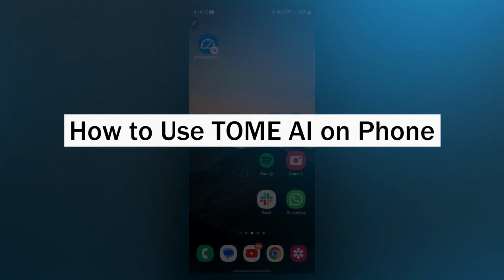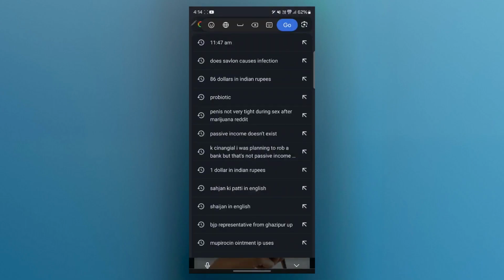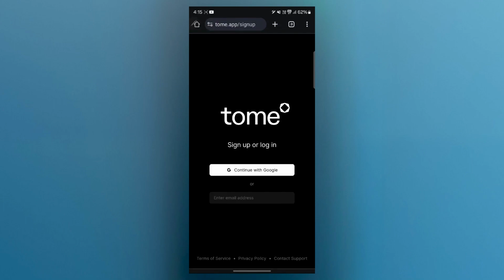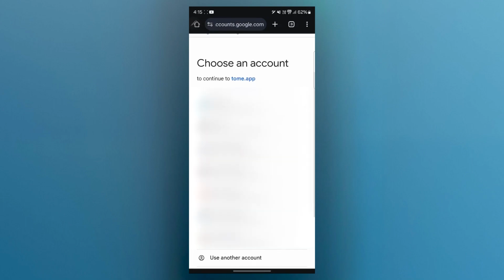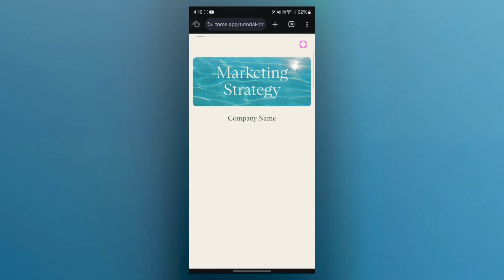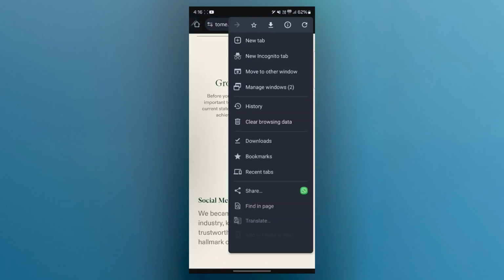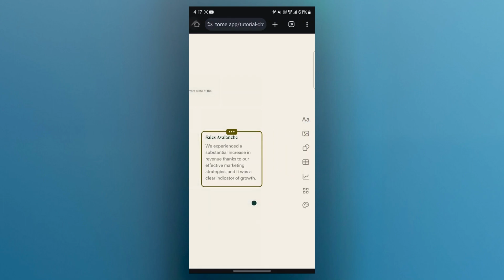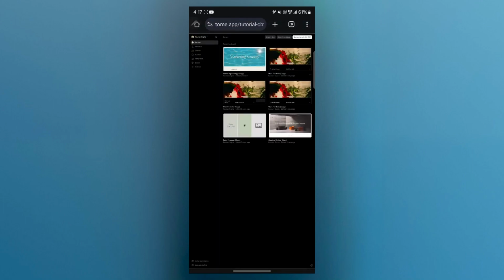How to Use TOME AI on Phone (SIMPLE & Easy Guide!)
Unlock the power of TOME AI on your phone with this easy guide! Learn how to download and install the TOME AI app from your device's app store. Discover the intuitive interface and explore features like creating presentations, editing documents, and collaborating with ease. With TOME AI in your pocket, you can stay productive on the go. Watch now and unleash your creativity anytime, anywhere!